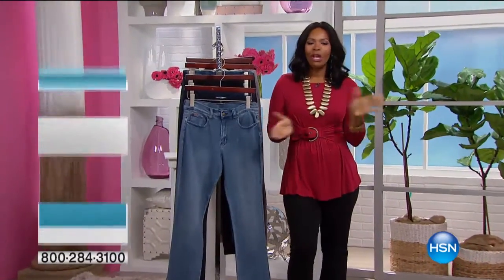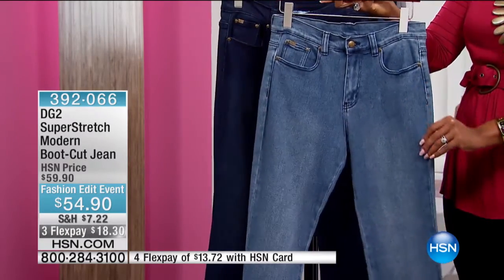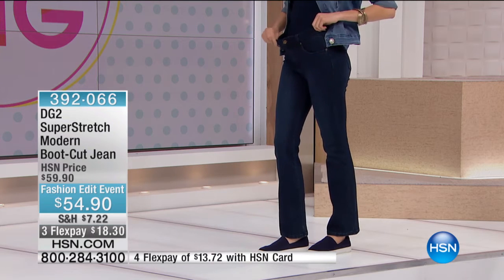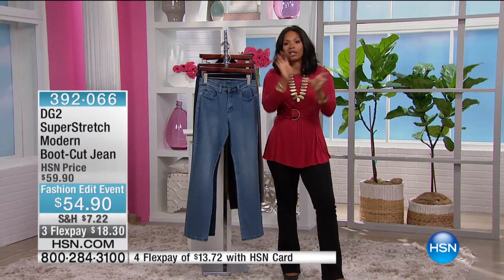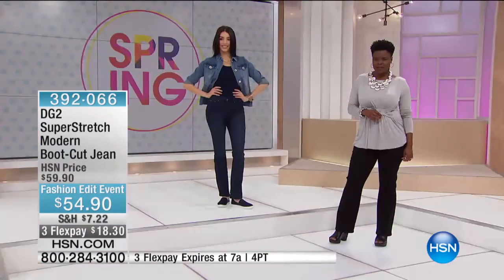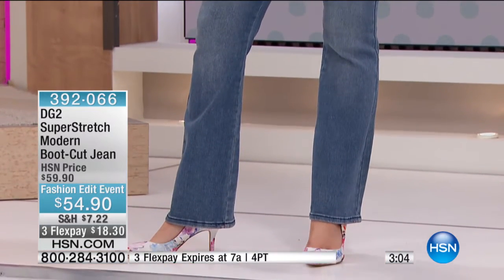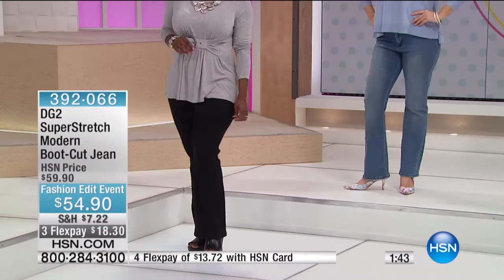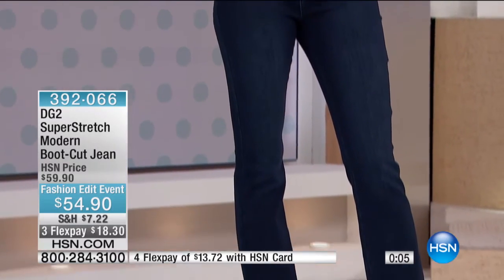DG2 by Diane Gilman SuperStretch Modern BootCut Jean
Is it possible to improve a classic? If you love Diane's bootcut jean and her comfortable, superstretch denim, you just might agree it is!...